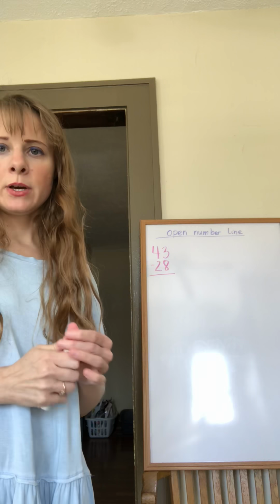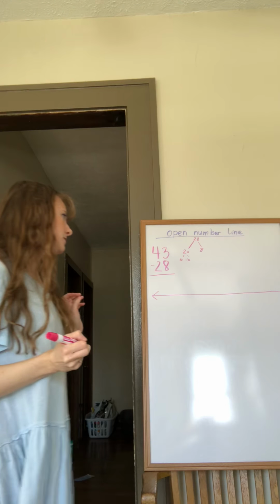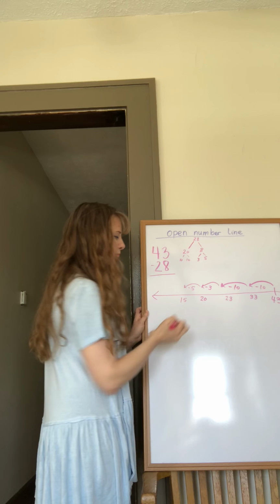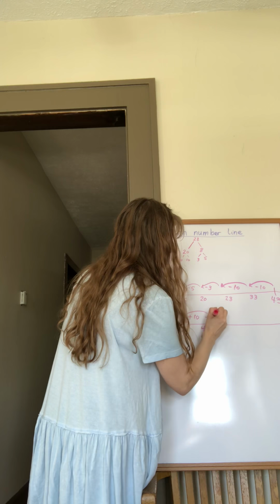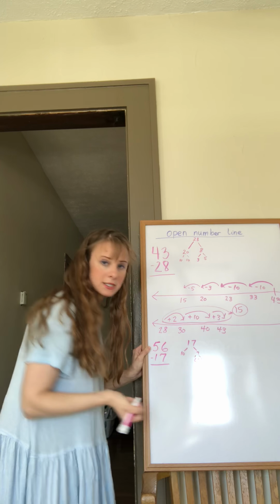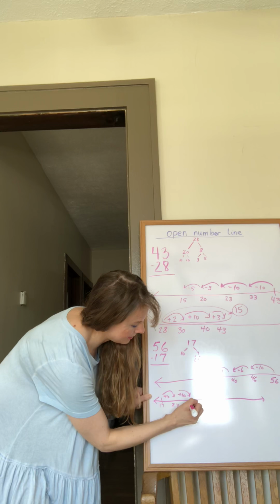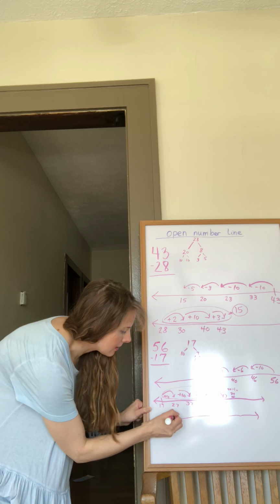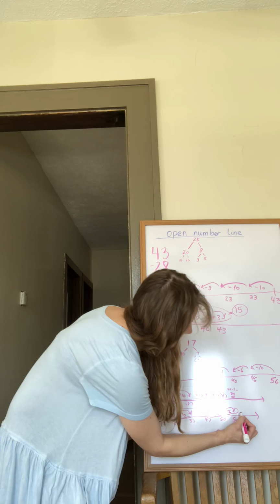Open number line subtraction (2nd grade)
This is just a refresher/ review and also a tool for parents showing how the open number line is used to subtract in 2nd grade.